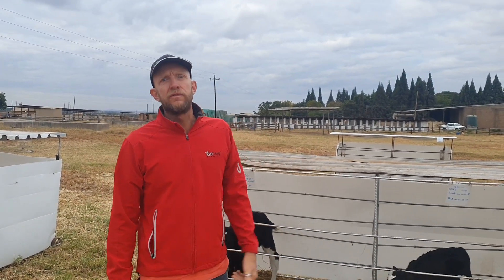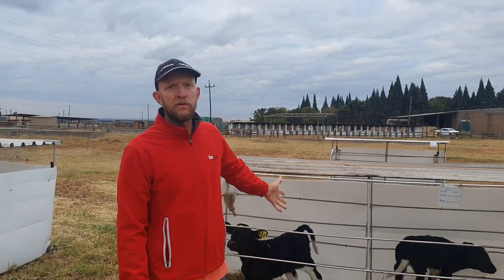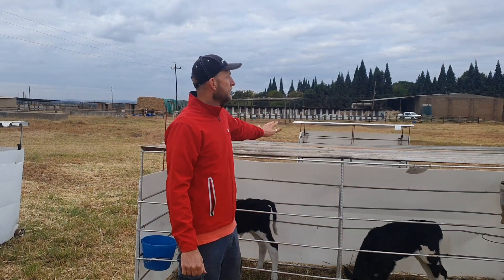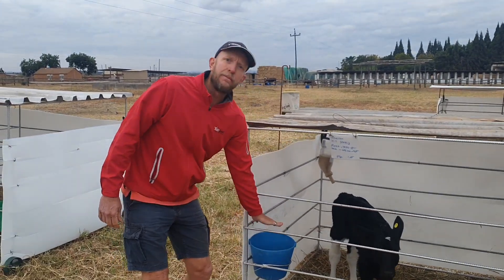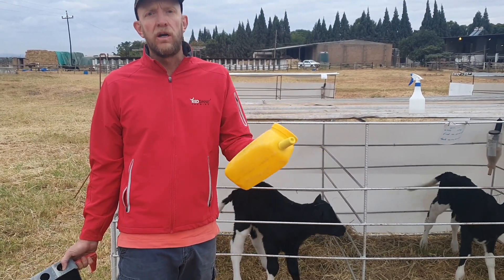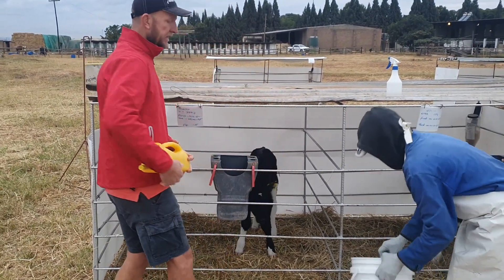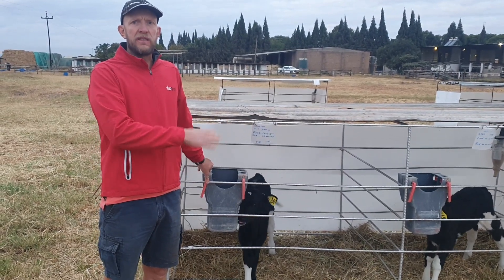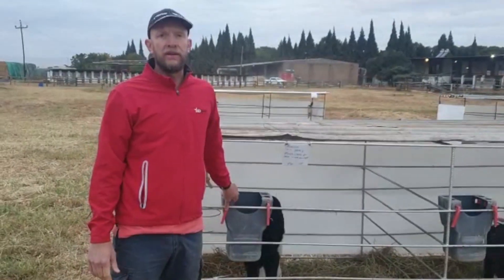Tip of the Month: The First Week of a Calf's Life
June's top tip is on how to care for your dairy calves in the first week of their life!